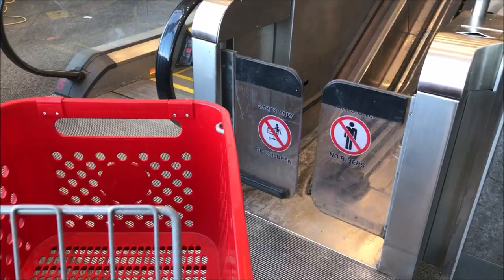Pflow Cartyeors Shopping Cart Escalators at Target, Bloomfield Hills MI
Next to the regular escalators are a pair of really neat shopping cart escalators.  Just like the other escalators these escalators instead of moving people are designed to move the shopping carts up and down each floor.  These are really neat.  Finding escalators is already hard enough let alone finding shopping cart escalators.

Escalator Information
Brand (Original Installer): Pflow
Installation Year: 2008
Floors Served: 2
Capacity: N/A
Escalator Model: Cartveyor
Modernized: No
Modernizer: N/A
Year Modernized: N/A
Serial Number(s): Unknown (May not even have serial numbers)